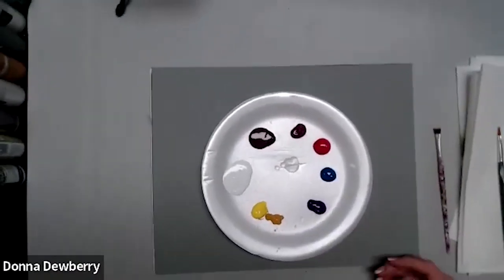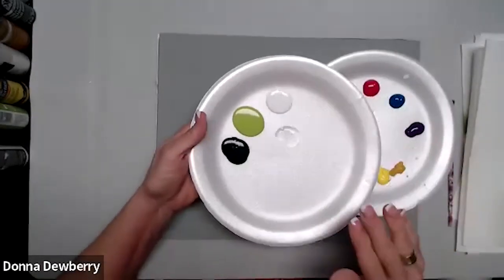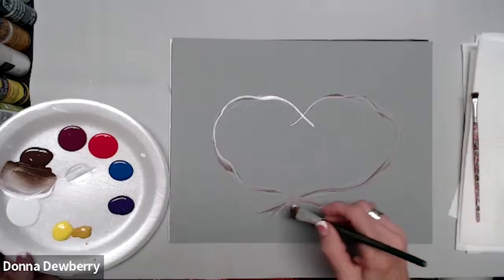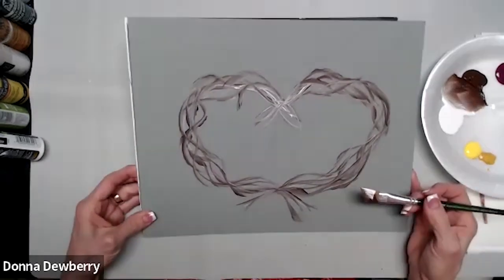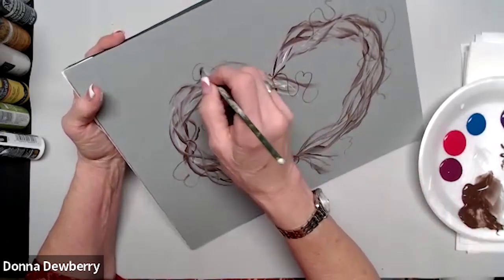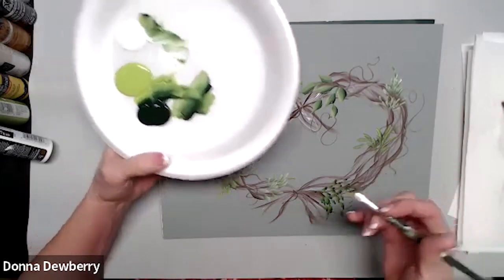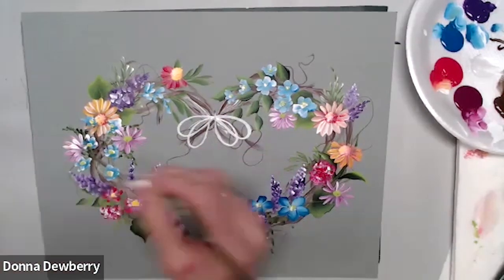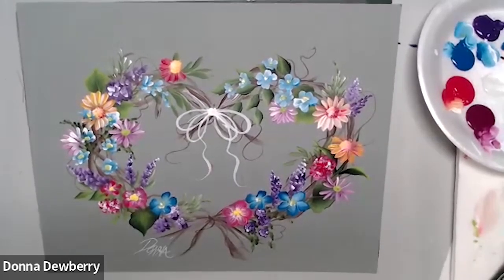Learn to Paint One Stroke- Relax and Paint With Donna: Simple Grapevine Wreath | Donna Dewberry 2022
Learn to Paint with me - Donna Dewberry.  It's fun trying different colors and strokes for flowers, completing this wreath with simple strokes to create a colorful bright design.  Enjoy this fun and relaxing time with me just painting stress free!